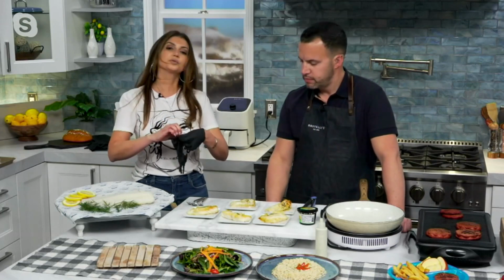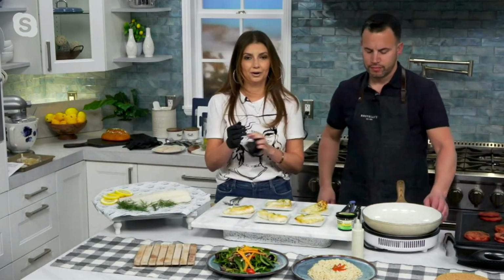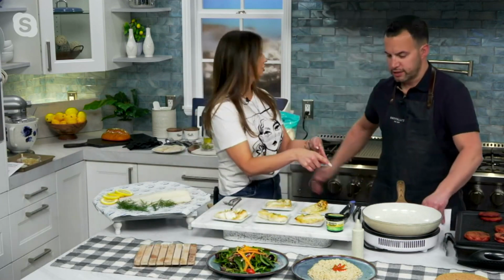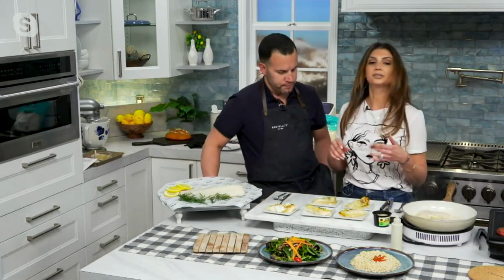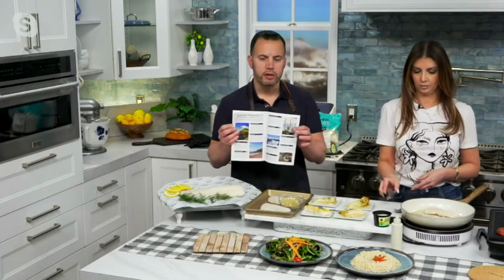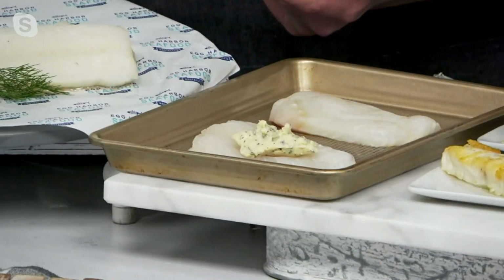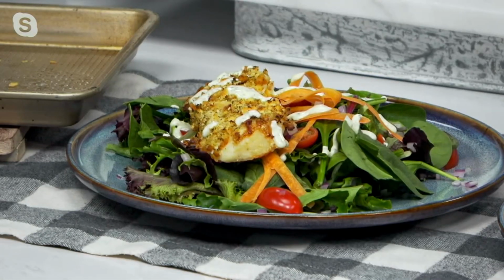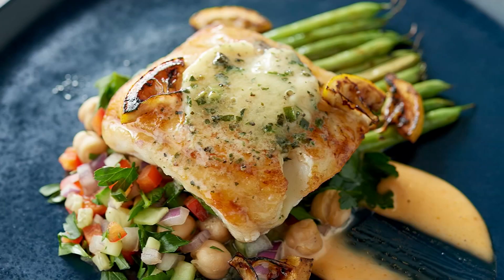Egg Harbor (10) 6-oz Icelandic Cod Filets w/Garlic & Herb Butter on QVC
Egg Harbor (10) 6-oz Icelandic Cod Filets w/Garlic & Herb Butter

Fishin' for something new for your crew's dinner menu? Think baked, broiled, fried, or grilled -- these so-versatile lean, flaky Icelandic cod filets cook up perfectly, and will quickly become a favorite entree in your rotation. (Did we mention the garlic and herb butter that comes with? Yep, so yum!) From Egg Harbor.